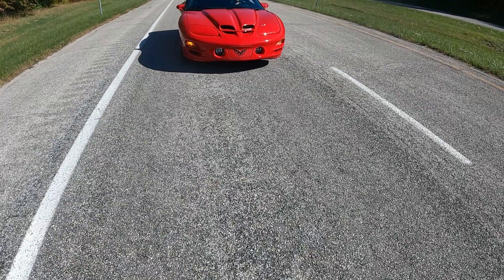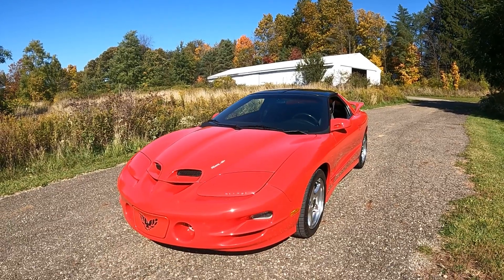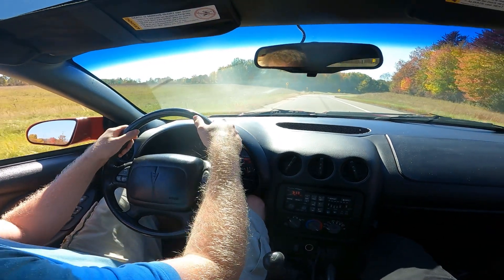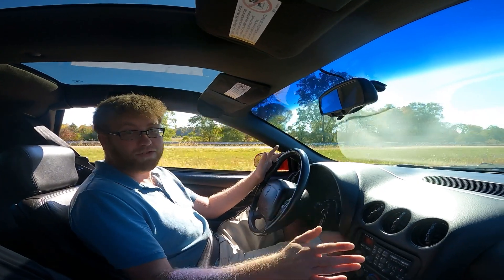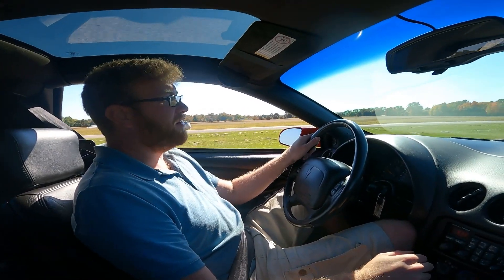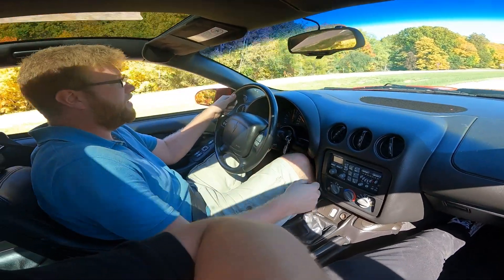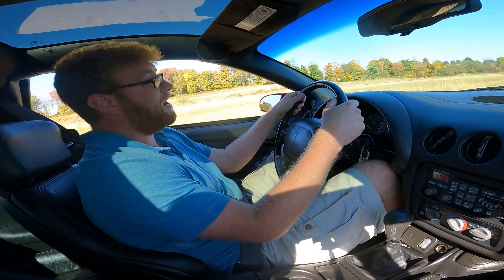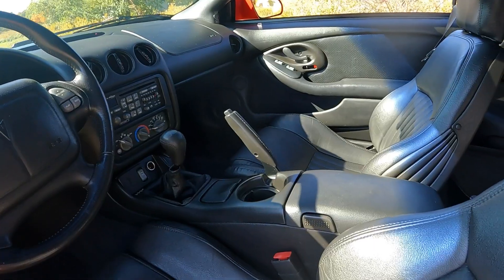Pocket sized episode 2000 Pontiac trans am WS6